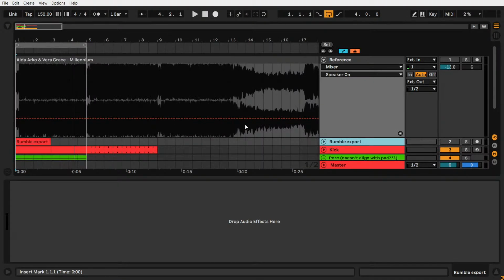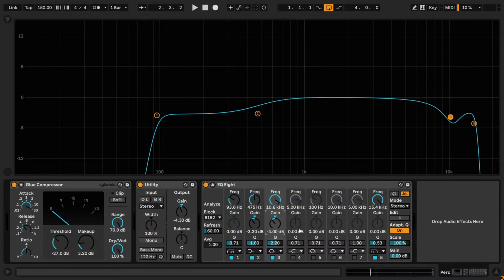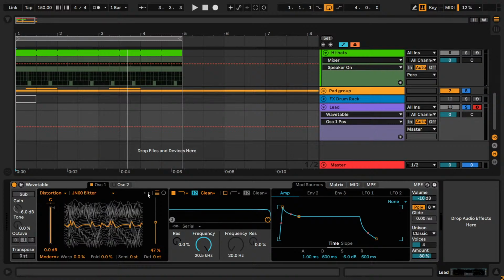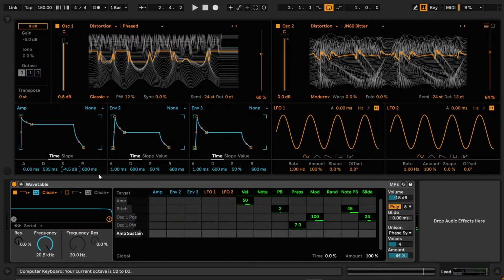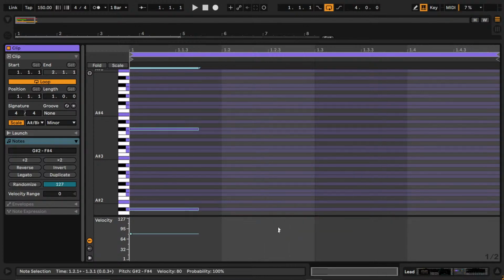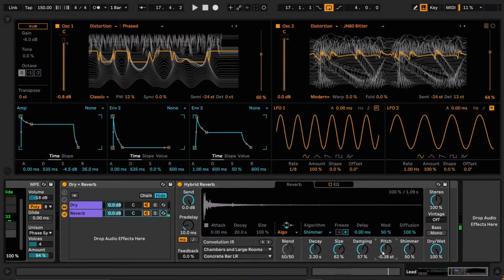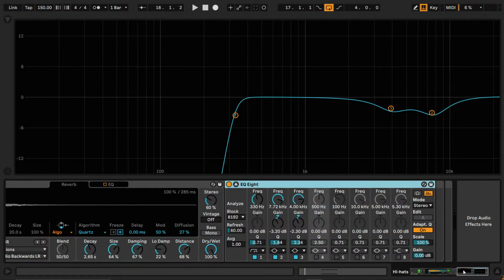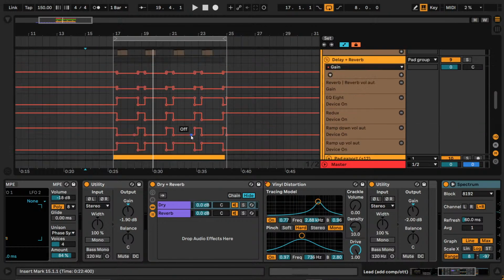Industrial Techno Production Livestream (pt4: percussion + lead/bass)